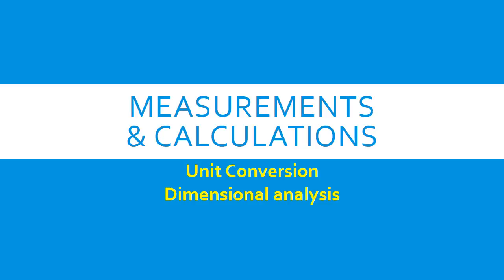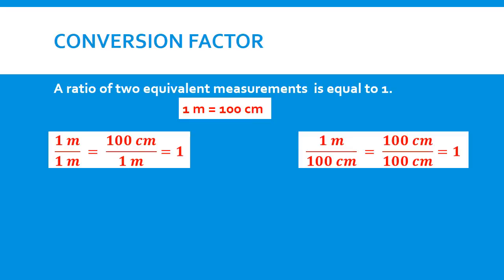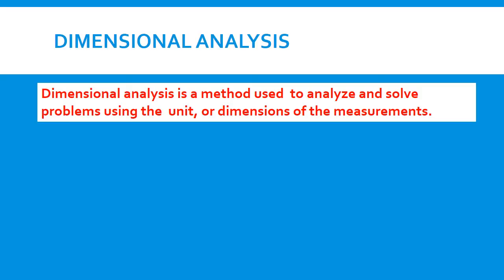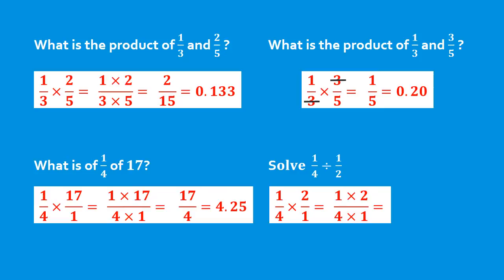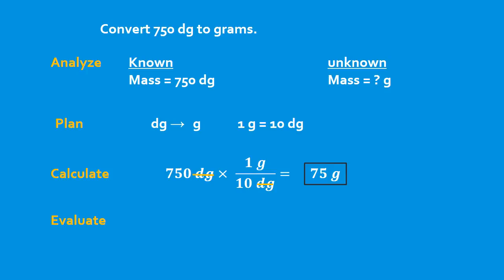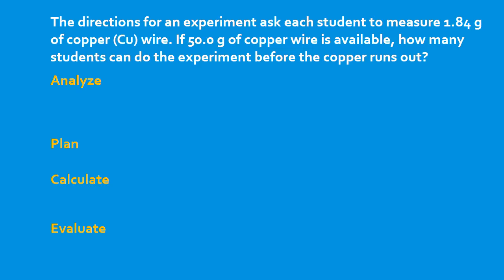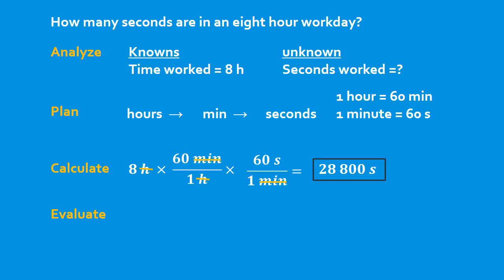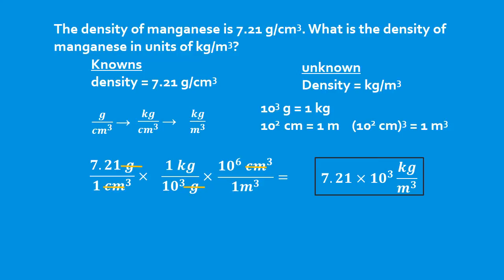Dimensional Analysis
Greetings: This unit covers conversions between units of measurements and dimensional analysis.
Blessings!!!